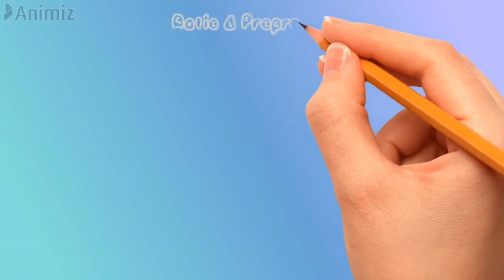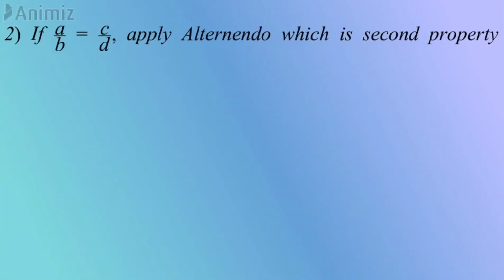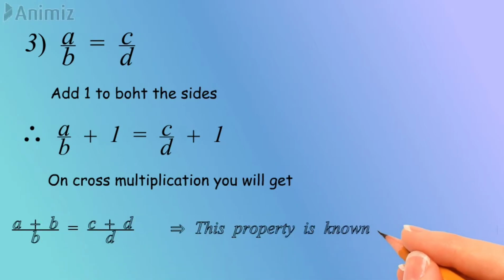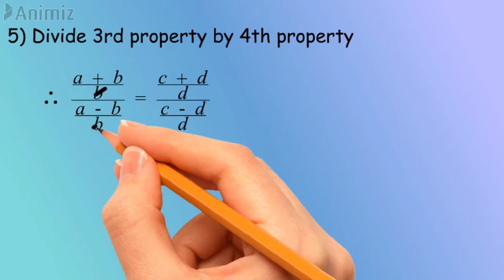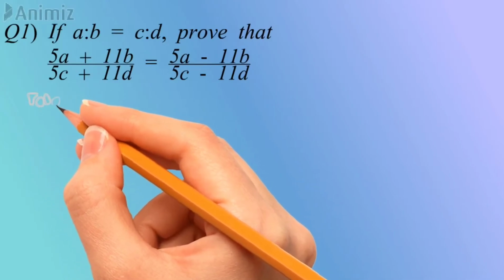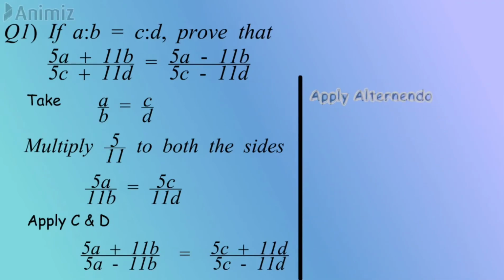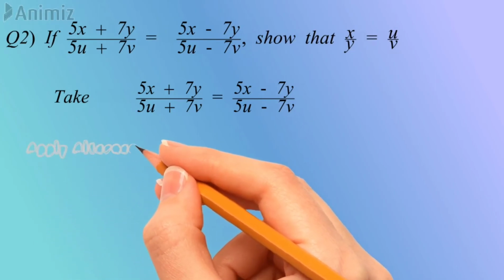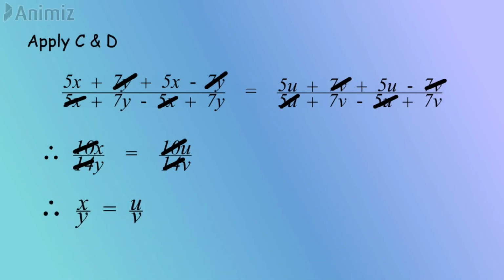Proportion (Part-VI) | IXth & Xth | ICSE | SSC | CBSE | Latest Syllabus 2021-22